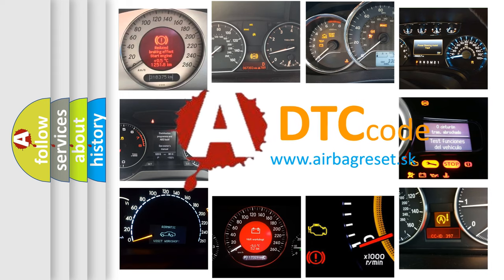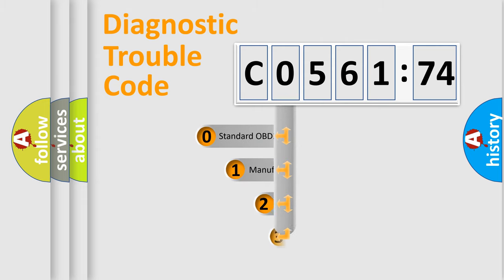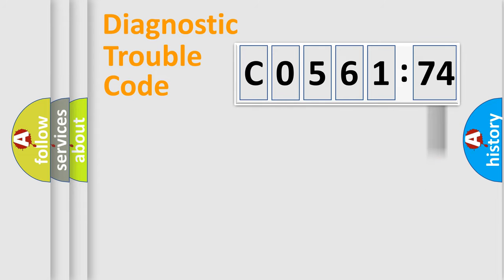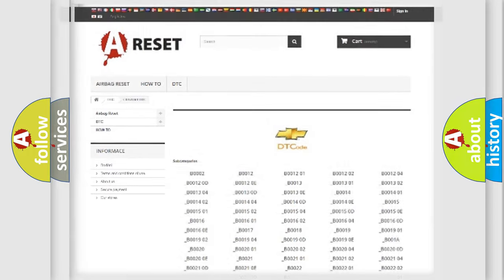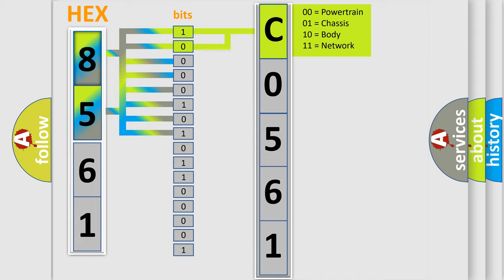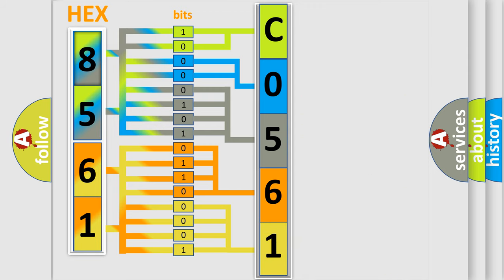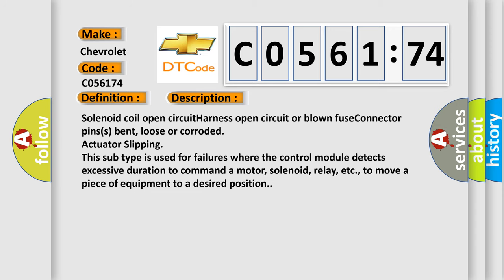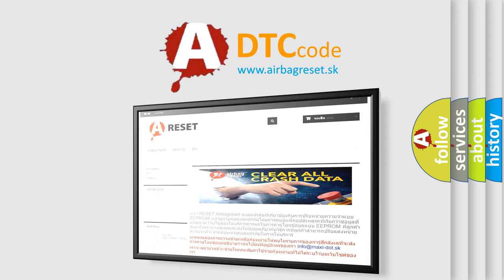DTC Chevrolet C0561-74 Short Explanation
Contents:
0:21 Basic DTC analysis according to OBD2 protocol standard.
1:48 Insight into programming
2:58 A diagnostically understandable description of the Diagnostic Trouble Code
3:05 Basic error definition

Make:
Chevrolet
Code:
C0561 74
Definition:
VVT solenoid A circuit low input
Cause:
Failure Type:
Actuator Slipping